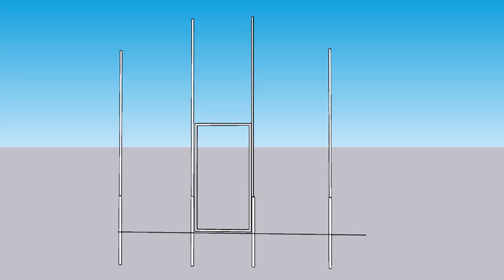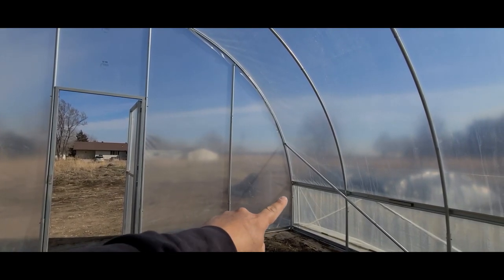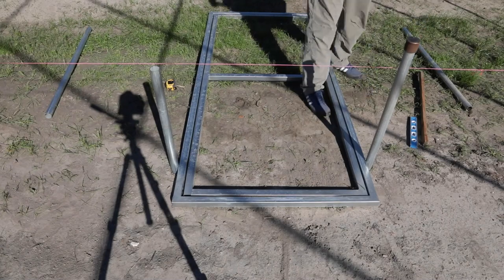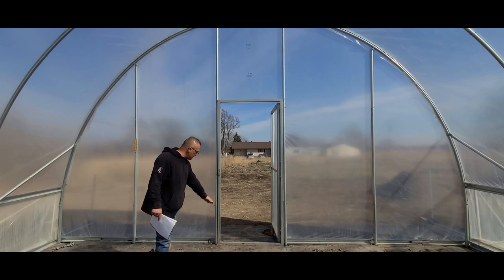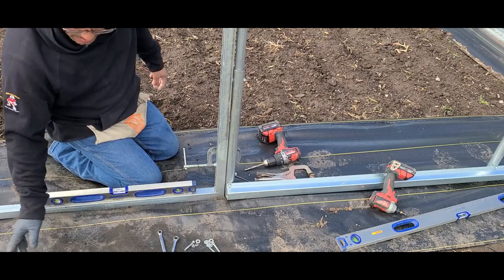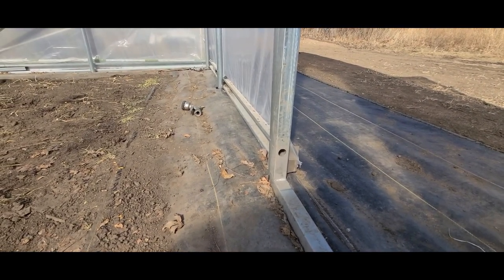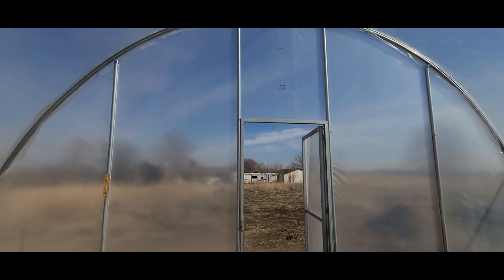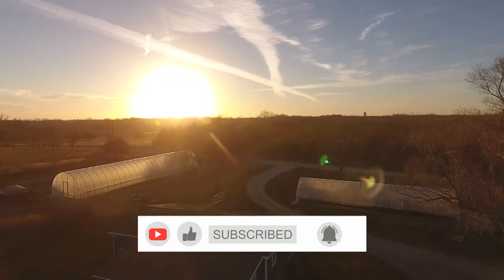Building Hoop House Endwalls | Four Seasons of Market Gardening Ep. 10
Ready to install those end walls? This video takes you through the entire process of installing the pre-made end wall kit that comes with the All-Metal Bootstrap Farmer Greenhouse Kit. Watch this video to learn how to build it seamlessly. Tracy @KansasGardenGuy  is currently building a Bootstrap Farmer Hoop House kit, watch this part of his build on his 20'x100' all metal hoop house.

Shop our Greenhouse Kits

Shop our End Wall kits

Timestamps:
0:00- Intro

0:40 Prepping to Build the End Wall Kit

2:00 Measuring for the Door and Adding Ground Posts

3:20 Attaching Vertical Supports

5:00 Running Bottom Lock Channel

5:30 Attaching Frame to Hoop/ Door Assembly

8:30 Purlin Attachment to End Wall Kit

9:30 Door Hardware Kit

Read about installing end walls -